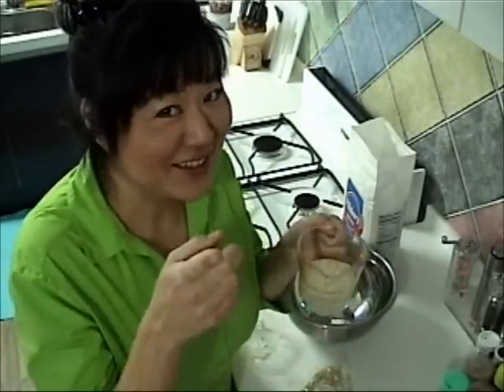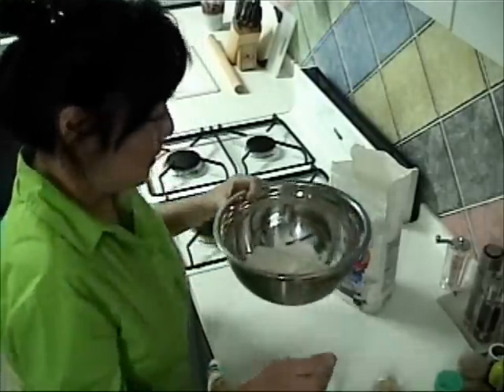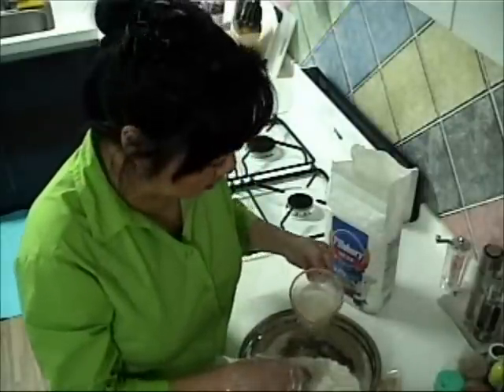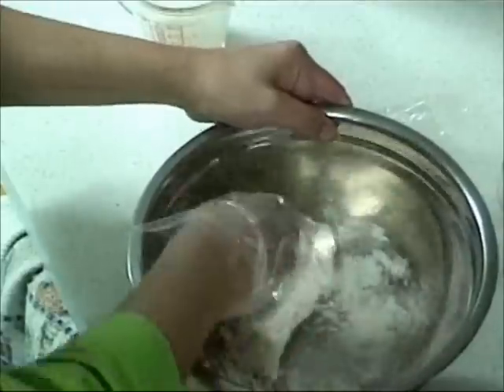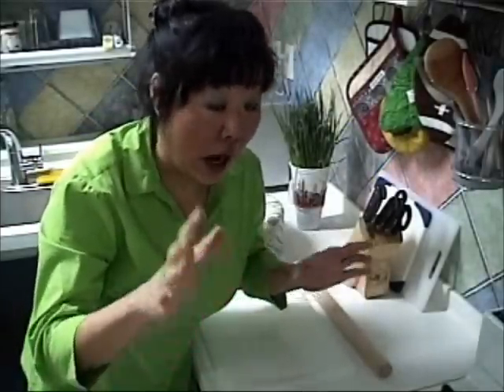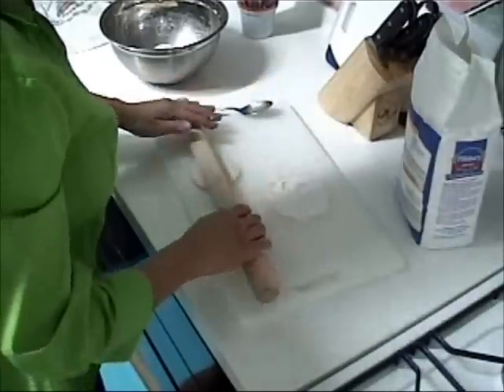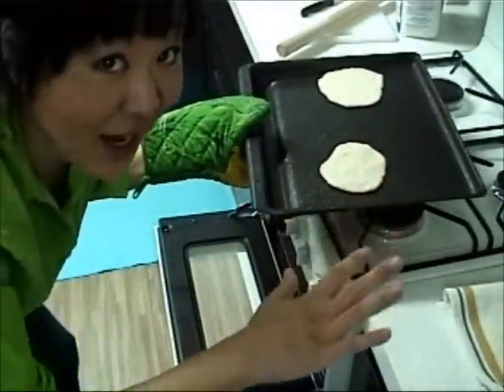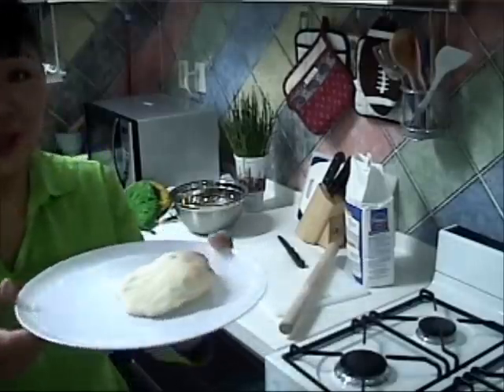Turkish Bread / Balon Ekmek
Puffy bread